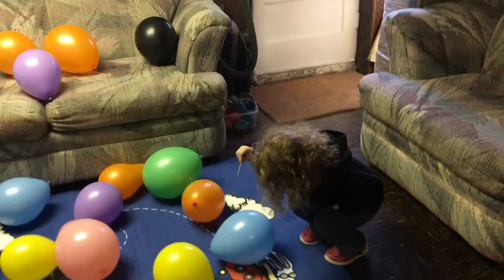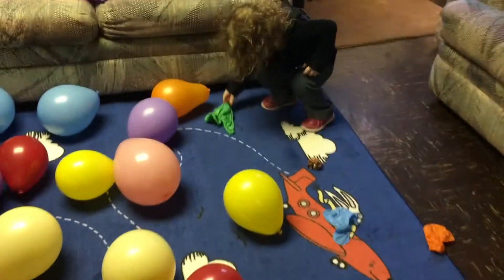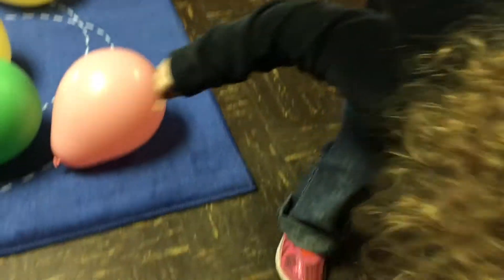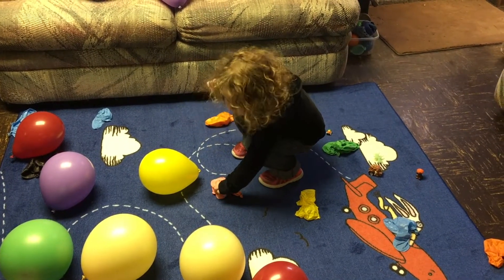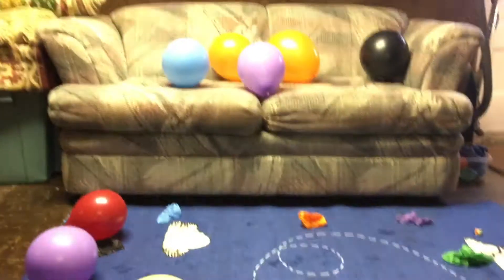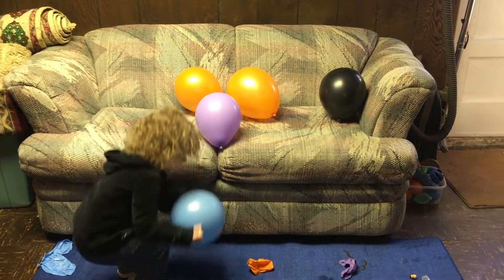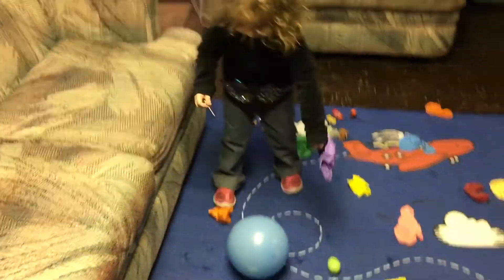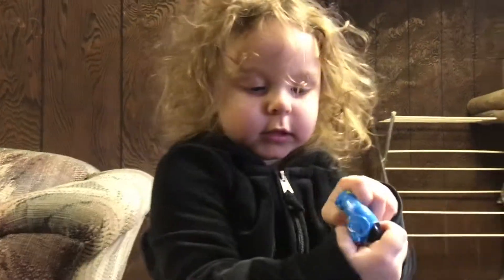Balloon Pop Challenge!! With Hidden Toys and Egg Surprise!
Balloon popping to find hidden toys and hidden surprise egg. Some of Charlie's favorite toys, including Dory and Nemo Stickers, Thomas & Friends Mashum, My Little Pony Microlight, Rubble and Zuma from Paw Patrol, Minions, Disney Cars Lightning McQueen and Mater and her Surprise Egg